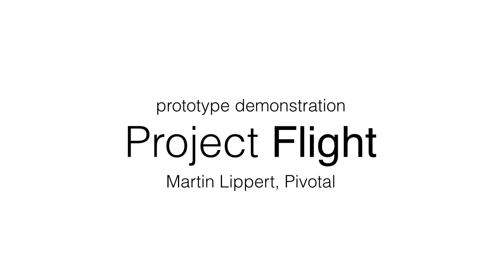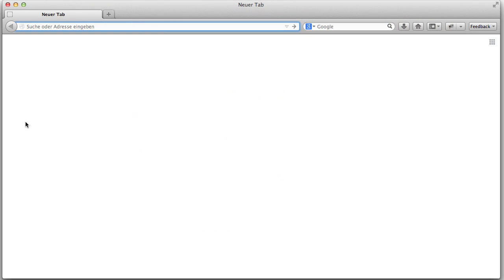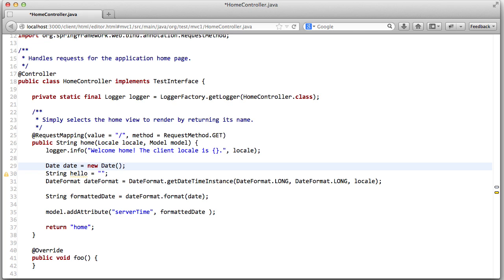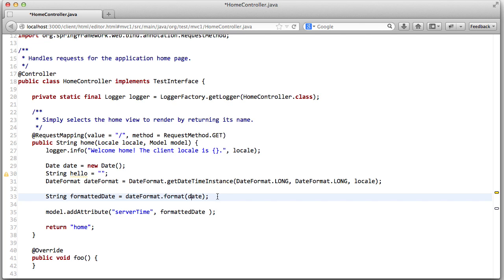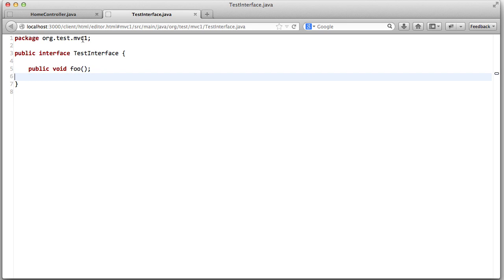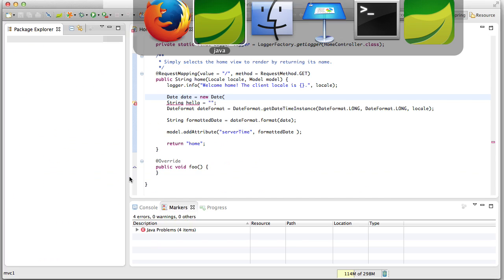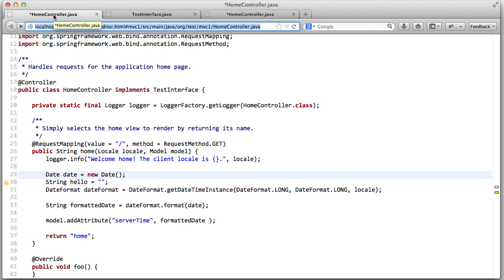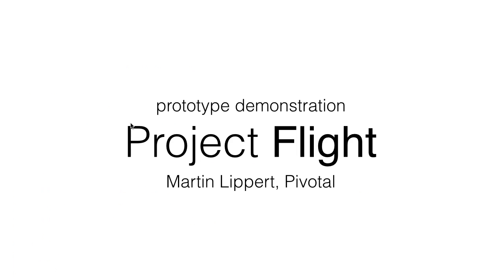Eclipse Project Flight Demo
A new Eclipse Project by Martin Lippert (Pivotal) and John Arthorne.